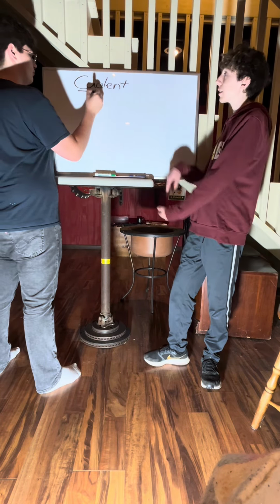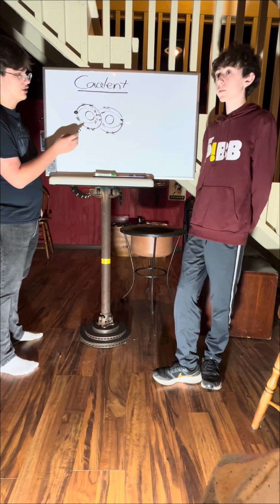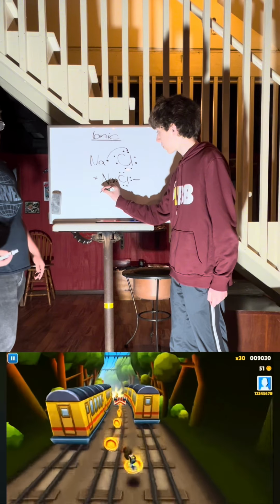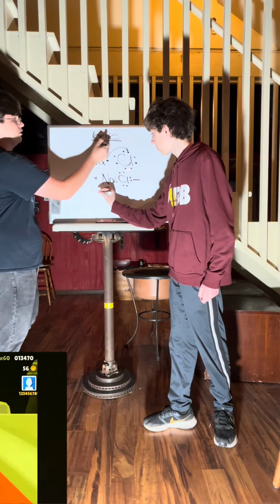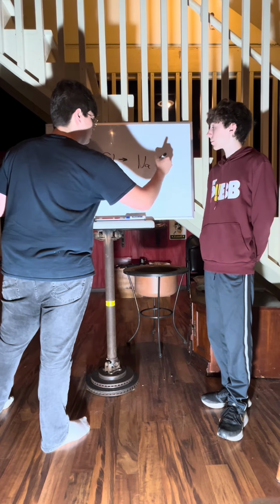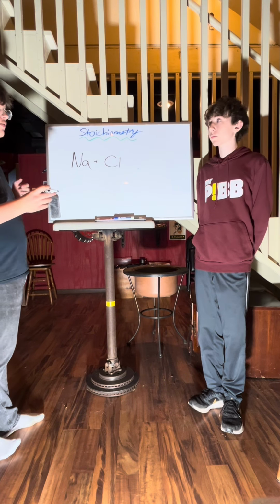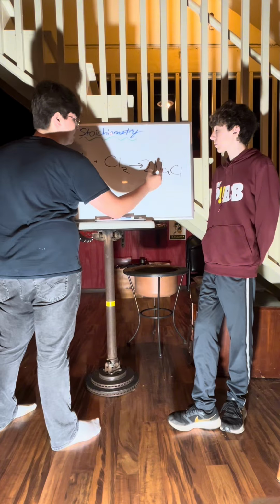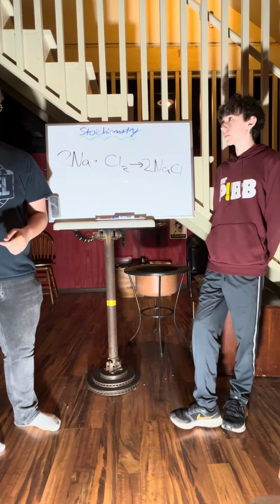‘Chemcast’ Chemistry Final - KS & MB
Dear Ms. Foster, if this does not receive an A+, I will cry.